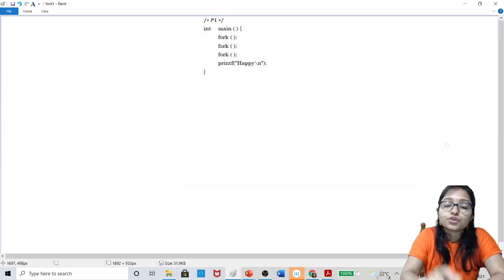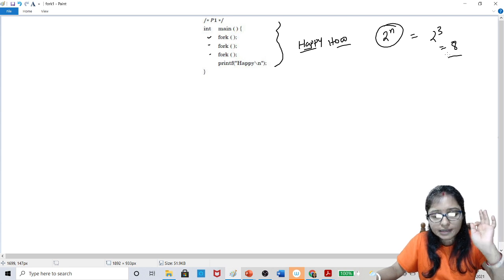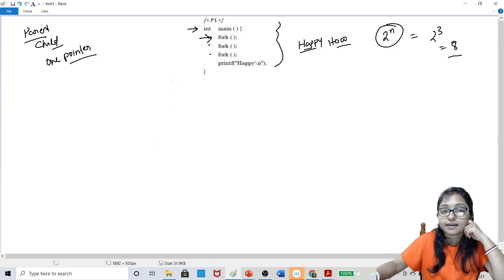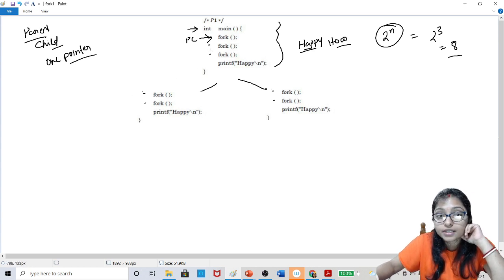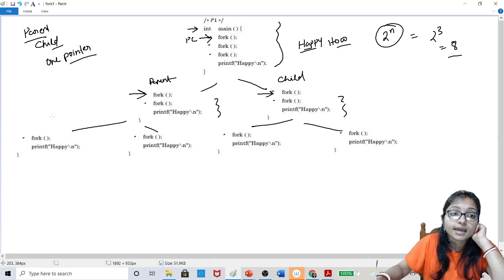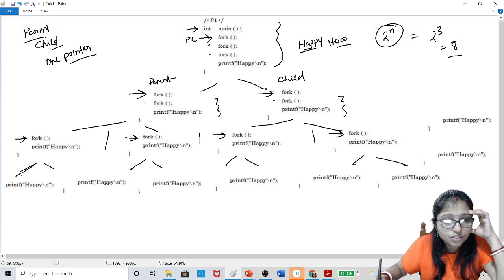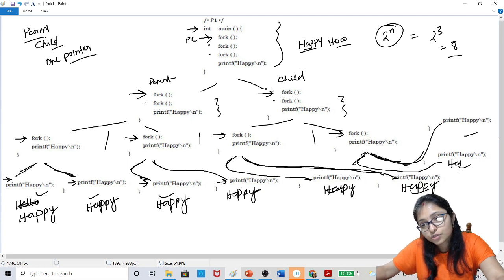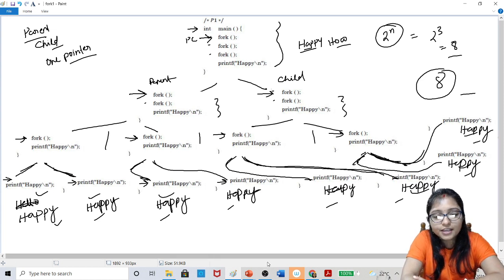fork() - How to solve Program? How its work? | Fork System Call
How many Happy will be printed

int main(){
fork();
fork();
fork();
Printf ("Happy\n")